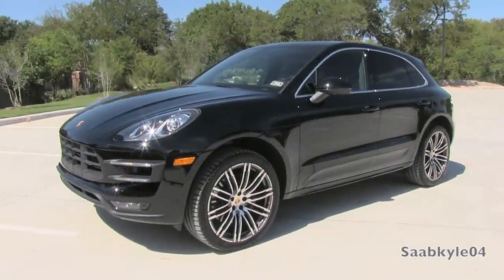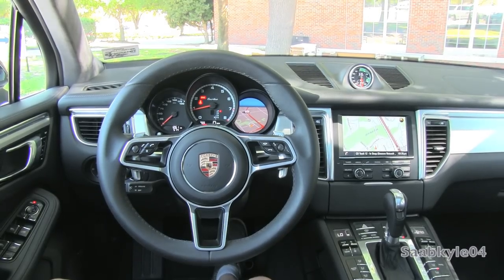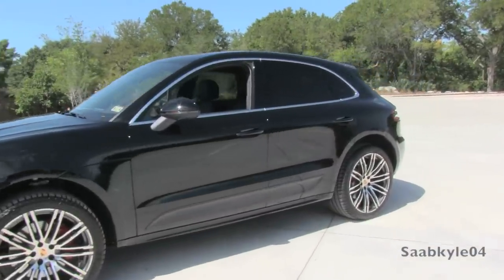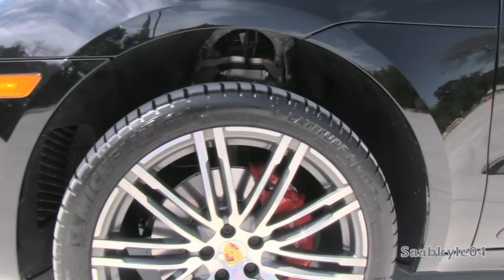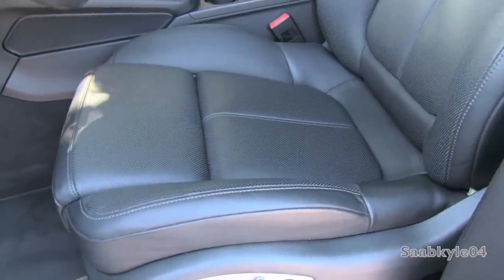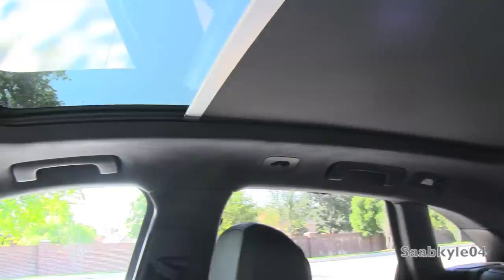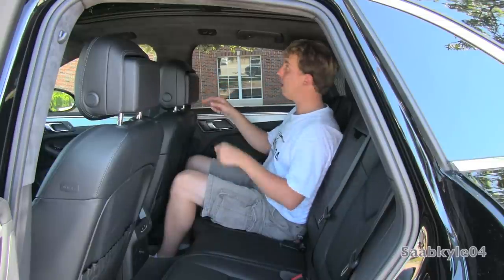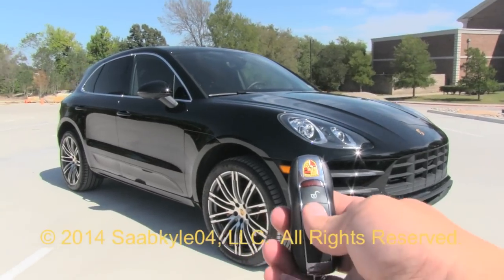2015 Porsche Macan Turbo Start Up, Quick Drive, and In Depth Review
Hello and welcome to Saabkyle04! YouTube's largest collection of automotive variety! In today's video, we get an up close and personal, in depth look at the all new 2015 Porsche Macan.

MSRP pricing for the Macan, before options, begins at:

Macan S: $49,900
Macan Turbo: $72,300
Price as shown here, with options: $85,885

A big thanks to AutoNation for helping make this video possible!  As a courtesy to them, I would like to make mention that Porsche Plano is in the midst of expansion and upgrades to the facility to serve customers better but their stock of new Porsches covers ever model and trim along with an impressive pre-owned selection, which included some great video finds such as a 2014 Porsche 911 50th Anniversary and a 2009 Dodge Viper SRT-10, both to be featured in future in depth reviews!

During this presentation, we will take a 1st person look at what the vehicle is all about beginning with the start up, performance data, fuel economy, the occasional track data, and build quality. Also, I will teach you how to use most of the interior and exterior features.  Throughout the video, I will highlight key styling and unique differences about the vehicle, any available options, and of course it would not be an enthusiast car video without the good ole engine portion with rev and exhaust note with interior and exterior perspectives. A thorough tour/review of this car designed to give others a greater overall appreciation of the vehicle.

FIND ME ON THE OFFICIAL SAABKYLE04 FACEBOOK PAGE FOR CONTINUOUS UPDATES ON WHAT'S TO COME AND INTERACTING WITH OTHER FANS!